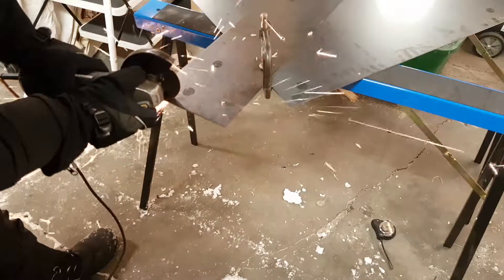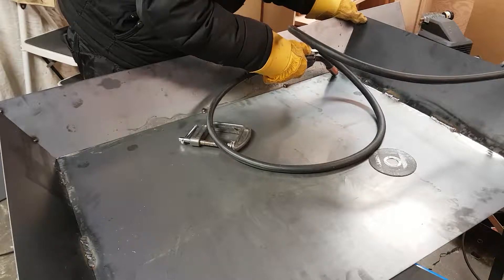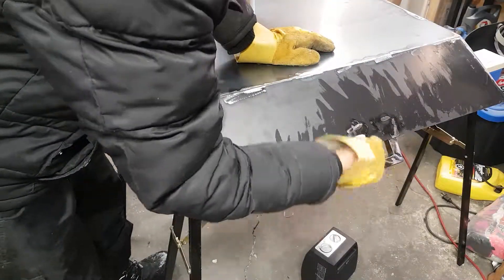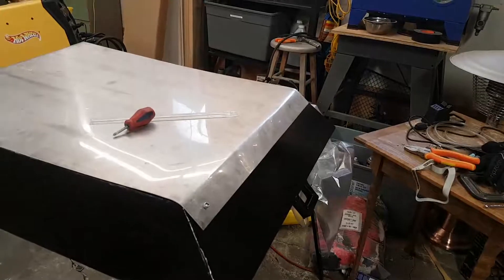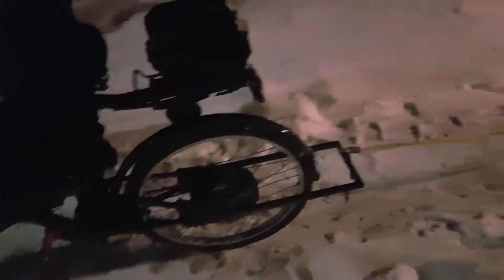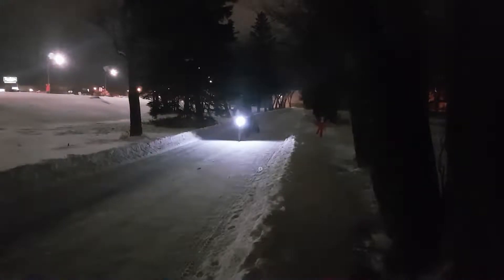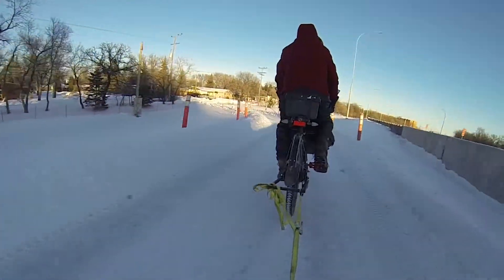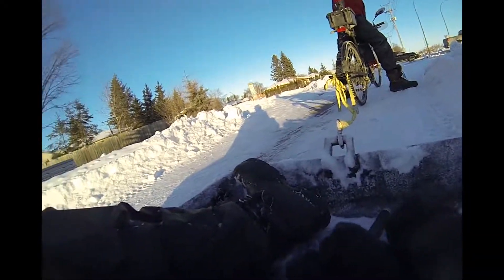Welded Steel Sled - 60 km/h Test Ride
This Christmas, I wanted to go for a sled ride. Typical hay-bale, or sled rides are slow, and not very accessible, so I decided the best option would be to create my own sled, and haul it with my E-Bike.

The sled consists of welded hot-rolled steel sheet, with a stainless-steel bottom plate bolted on, for lower friction. The sled works pretty well, for its application, and is quite robust and durable. The only issue, is the 25+ kg (50+ lb) weight, and the noise created when the stainless steel drags on sand/asphalt.

*Timestamps*
0:00 - Intro
0:20 - Welding
3:00 - Painting
3:35 - Baseplate
4:40 - Initial Ride
6:25 - Acceleration Test
6:52 - Daytime Ride
8:30 - Speed Run
9:13 - Outro